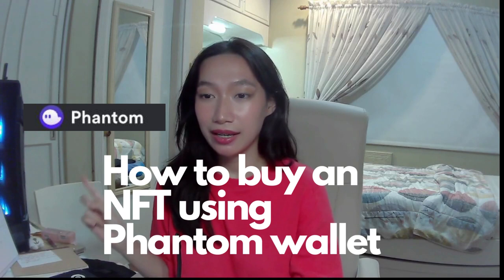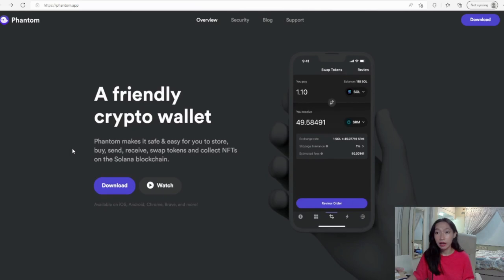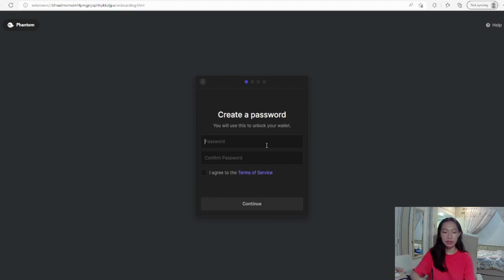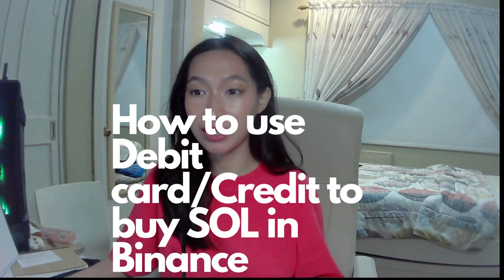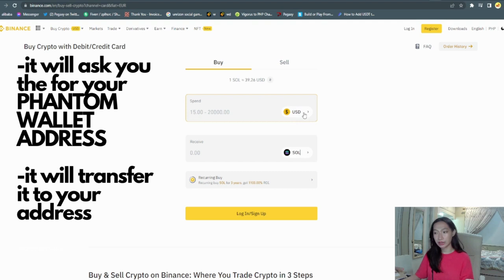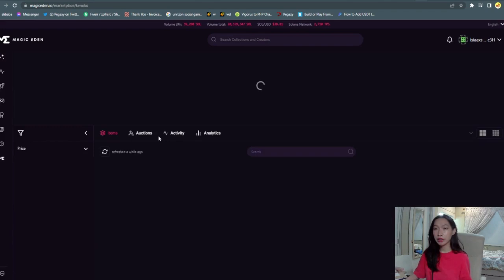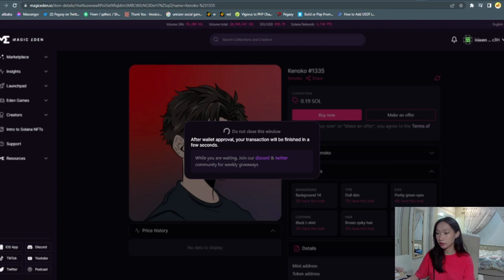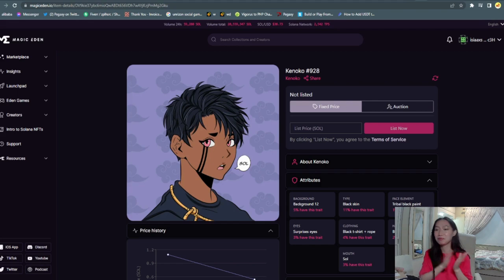How to buy an NFT using Phantom wallet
Hi! Bella Lopez here!! I will be teaching you guys how to use Phantom wallet and how to buy in Magic Eden.

I do review NFT arts and NFT games and non-nft games!